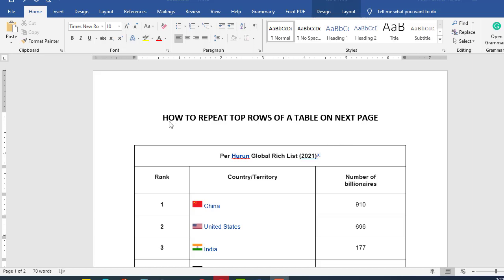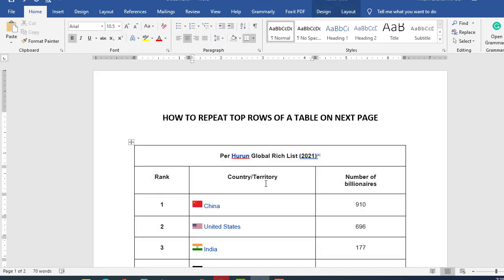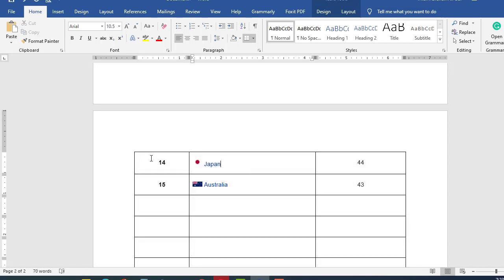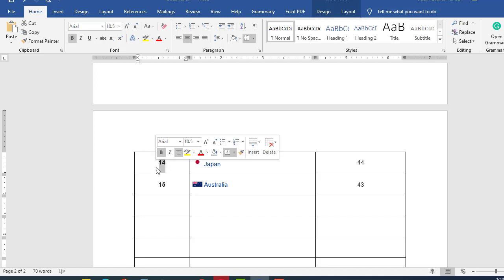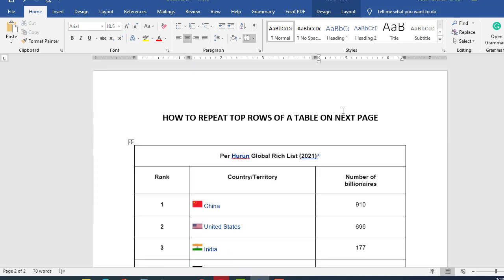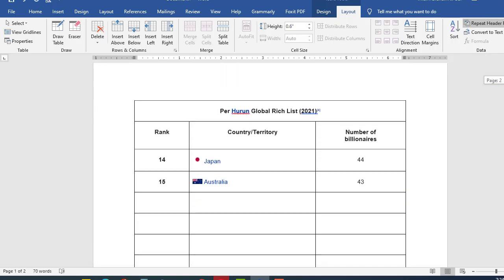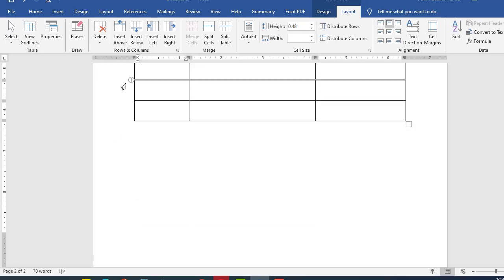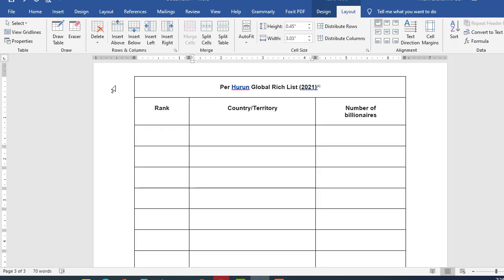How to Repeat Top Row of a Table in Microsoft Word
You will learn how to repear the top row or header row of a table on to the next page. This is useful when you are dealing with larger tables in Microsoft Word.